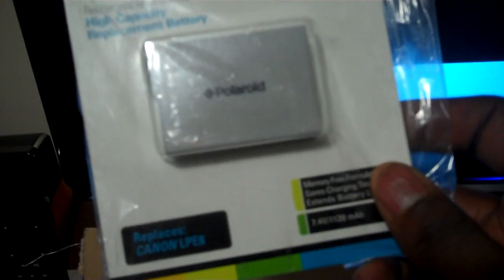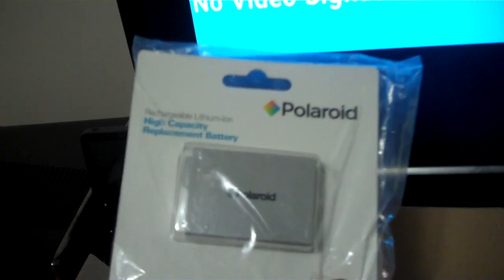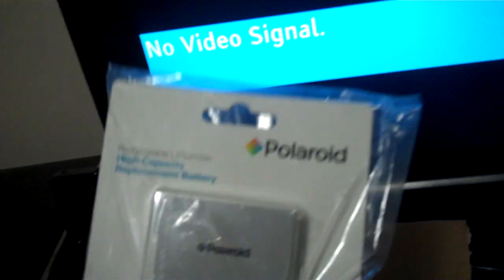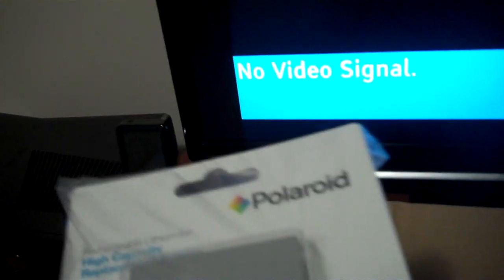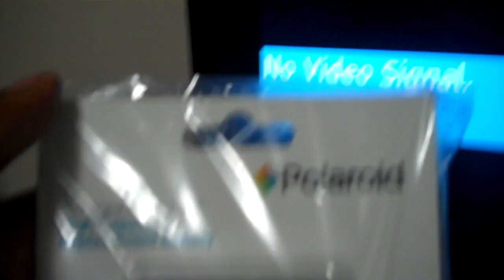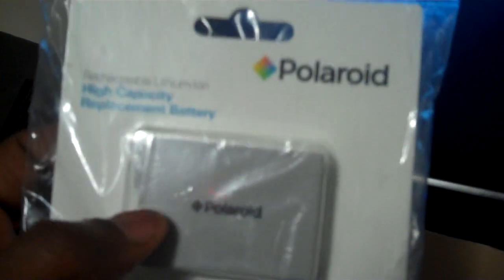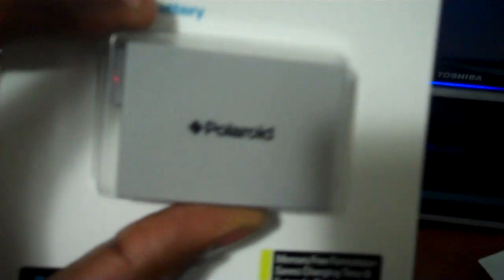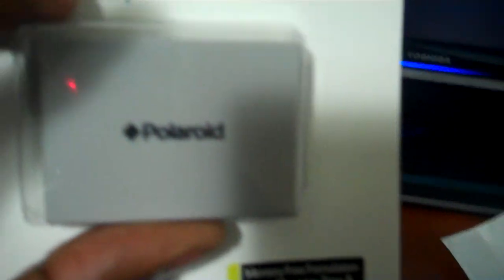A very disappointing unboxing